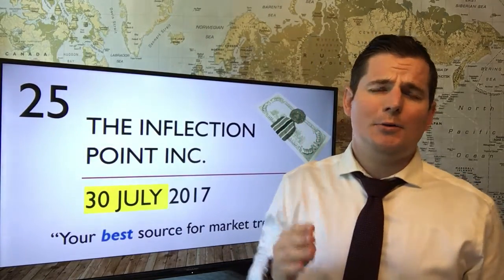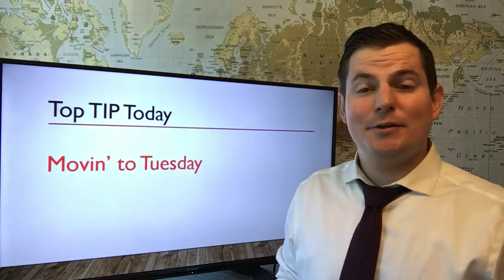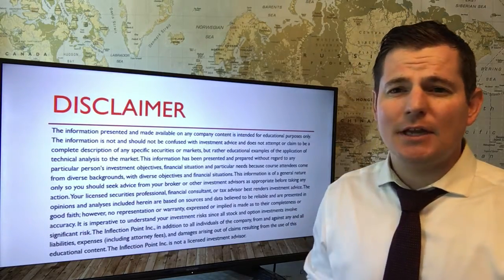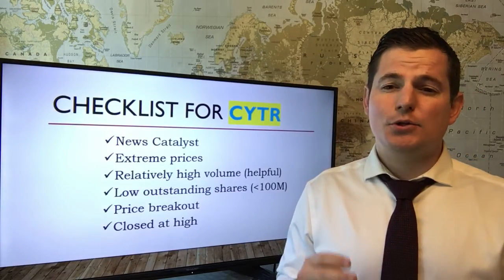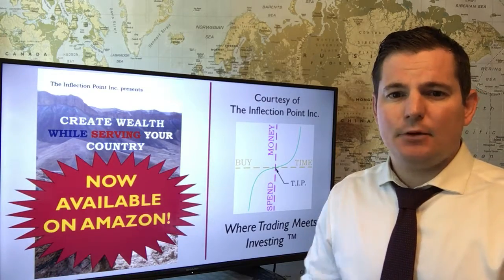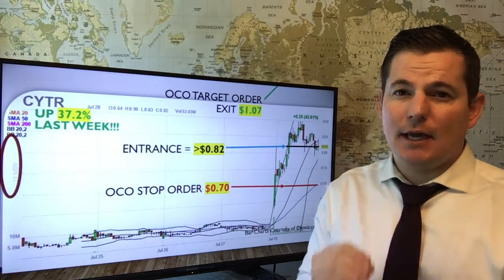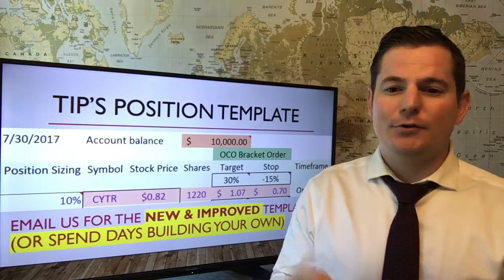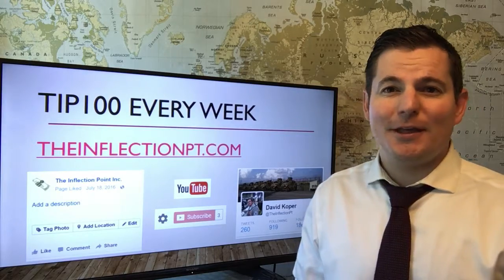30 July 2017 - TIP100 - Position trade for millions in your market - Penny stock highlight CYTR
David Koper, founder of The Inflection Point Inc., created this video to demonstrate how to achieve greater than 30% returns on your savings. Work from home and part-time remotely from anywhere with wifi. JP Morgan, Bank of America Merrill Lynch, Morgan Stanley, not even Goldman Sachs will let you know these secrets of the trade. After watching, you too can execute like the pros. Veterans seeking employment and Service Members serving overseas can request the trade templates for free.